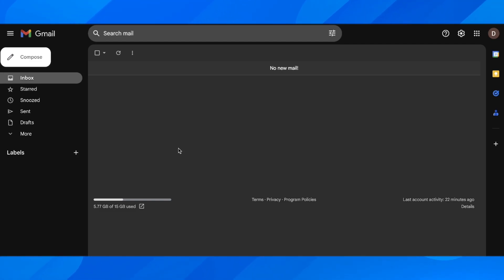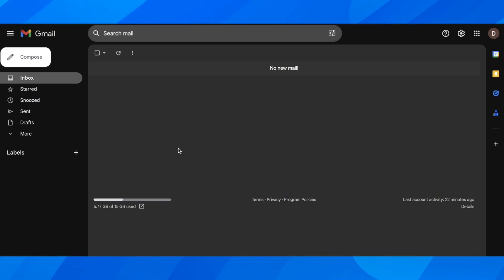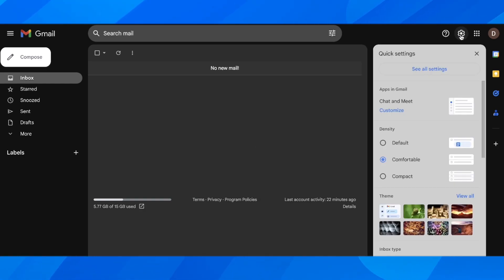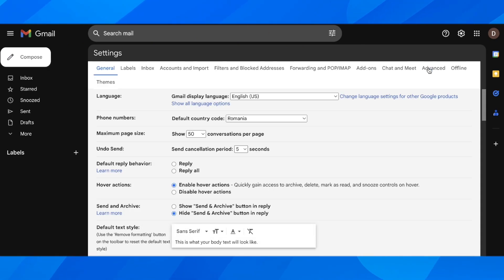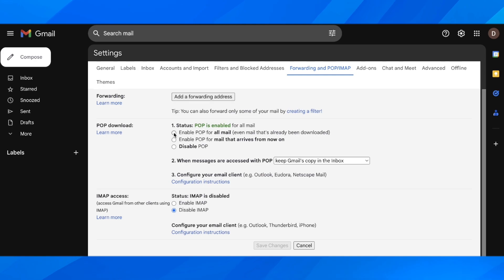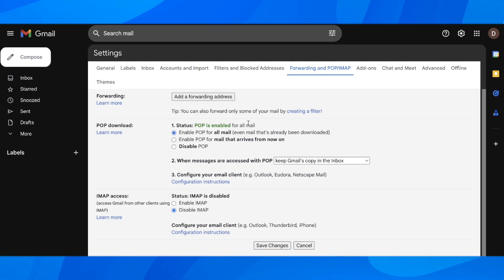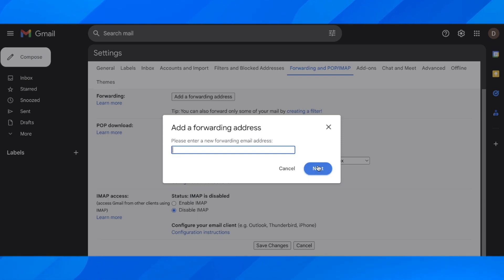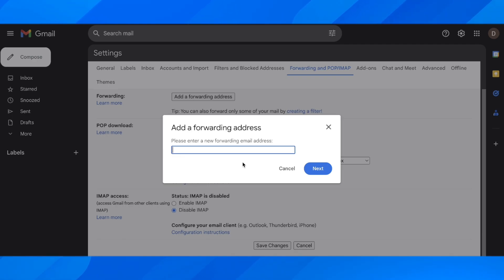How to Transfer Emails From One Gmail Account to Another (Step by Step)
Transferring emails from one Gmail account to another can seem like a daunting task, but it can be easily accomplished with a few simple steps. Firstly, log in to the Gmail account you want to transfer emails from and go to the "Settings" section. Then, click on "Forwarding and POP/IMAP" and enable POP. Next, log in to the Gmail account you want to transfer the emails to and go to "Settings" again.

From there, click on "Accounts and Import" and select "Import mail and contacts." Follow the prompts to import the emails from the first account to the second. This process ensures a smooth and efficient transfer of all your important emails.